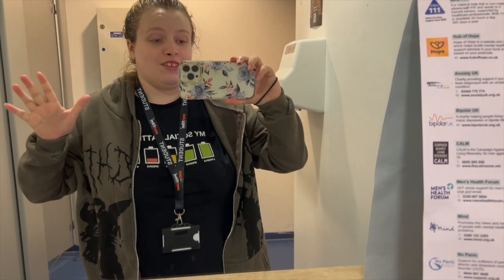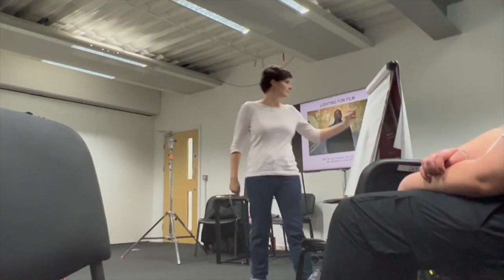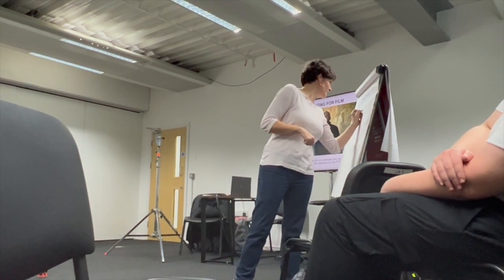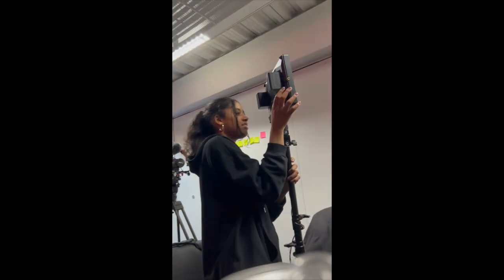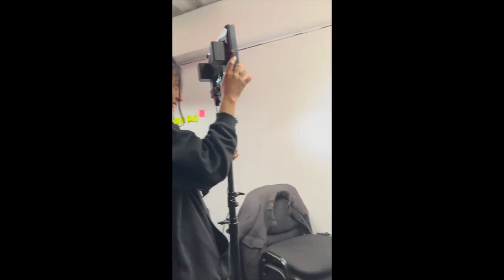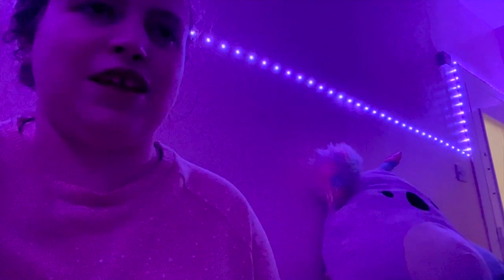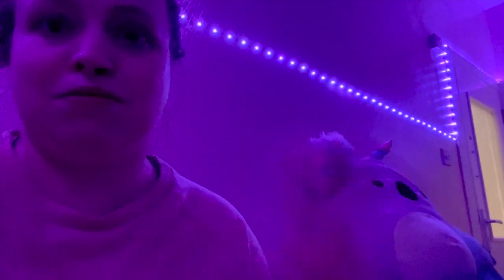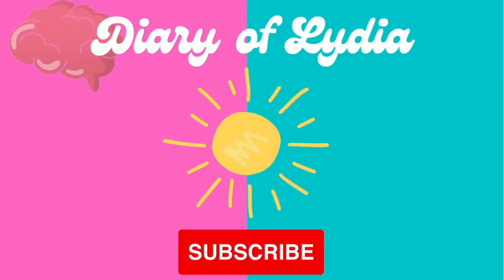playing with lights... uni day 6